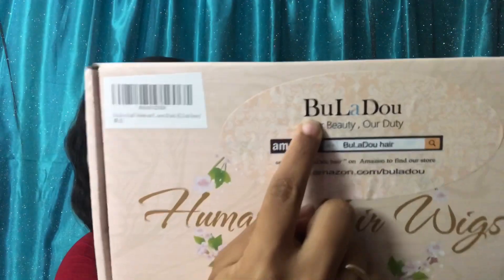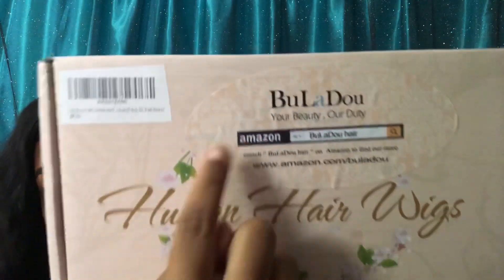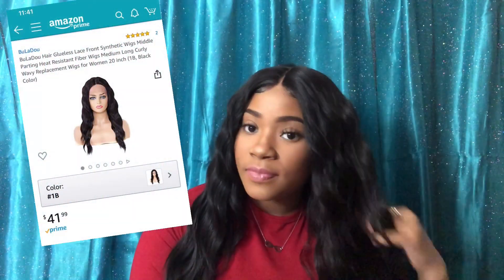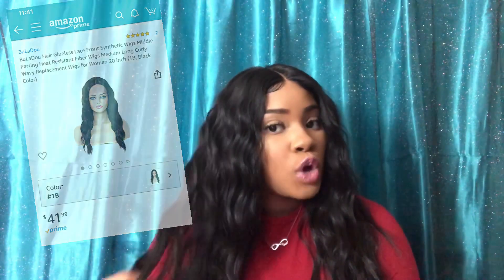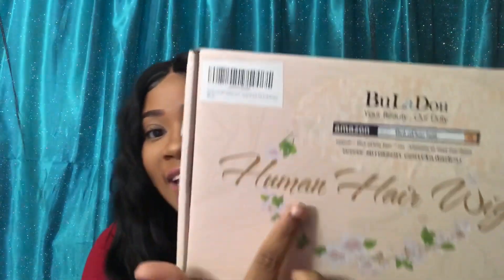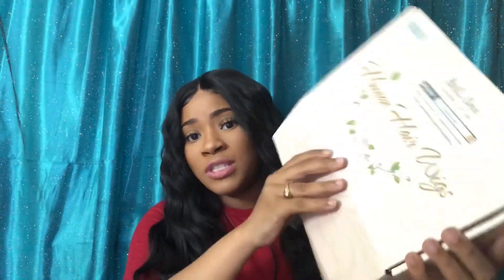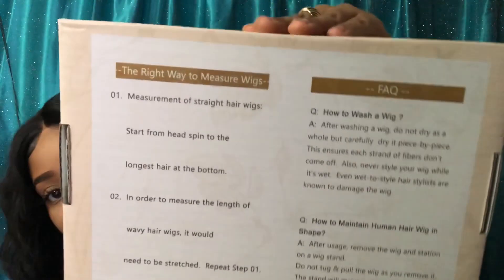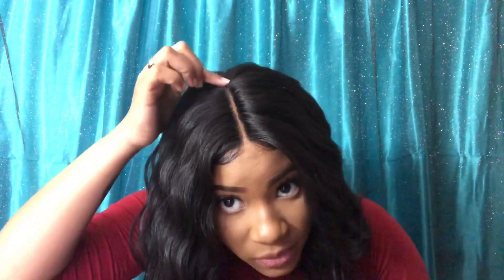Amazon BuLaDou Synthetic Middle Part Lace Front Wig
This is another WIG REVIEW! Let me know what you guys think.

Wig Used In Video:

Color:
2

FAQs:
Name: Alexis (uh-LEKS-iss)
Age: 23
Camera: iPhone X
Editing: iMovie App
Lighting: Soft Box Light

Address:
Alexis Goodwill
Carville, La 70721

Snap: AyeCurlyCole